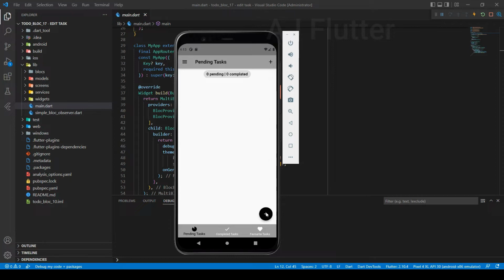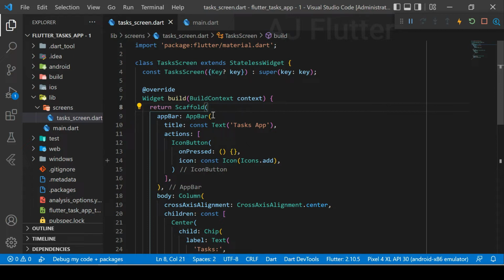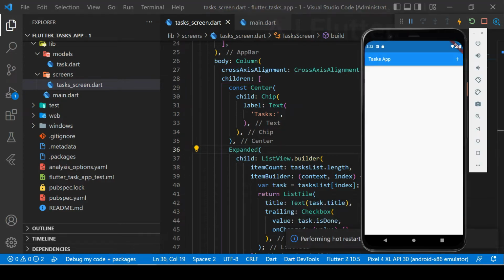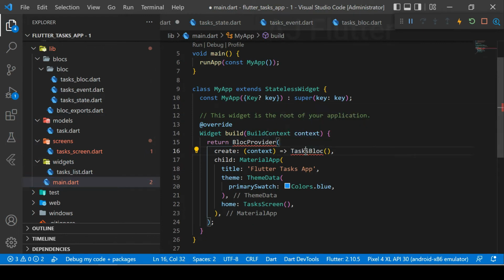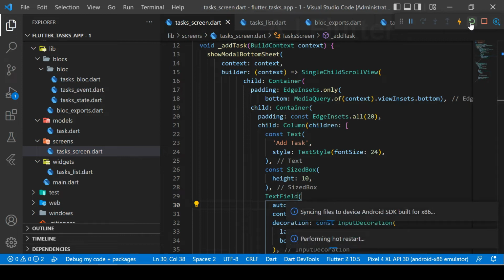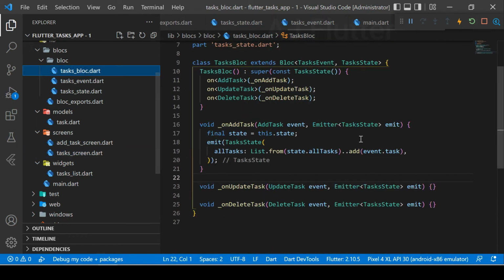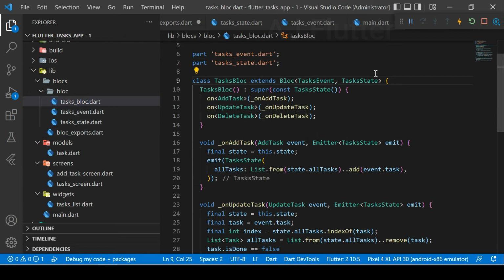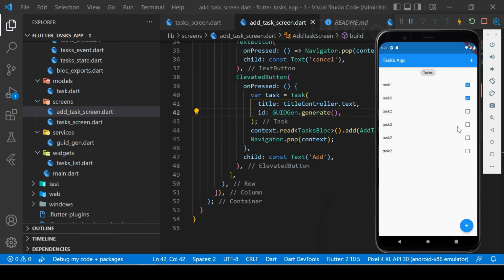Tasks App [To Do App] Using Flutter BLoC Pattern - Part 1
Hi there!
Tasks App [To Do App] Using Flutter BLoC state management is ready
You can:
 - Add task
 - Delete
 - Mark as Done/Undone
 - Mark as Favourite/Unfavourite
 - Restore Task
 - Clear bin folder

Rate this tutorial from 1 to 5 ⭐ and Tell us why in the Comment section 😊

We created this Tasks App using Flutter BLoC and making step_by_step tutorial  .

-- SOURCE CODE --
1st) Watch All 6 parts and 100% guarantee that you will get full source code for free because of no skipped part or code hidden part.
or
You can get the whole code here right now:

password: aj_flutter